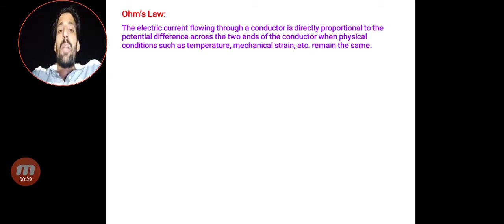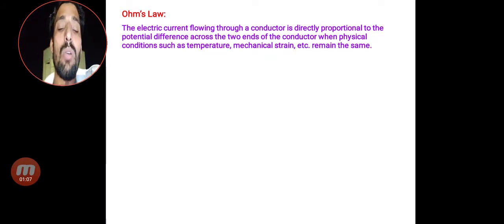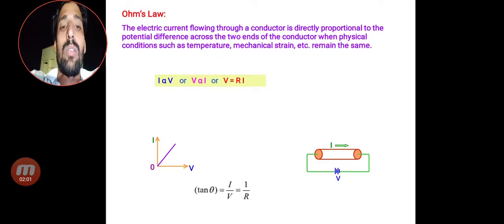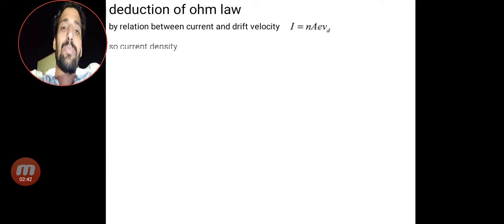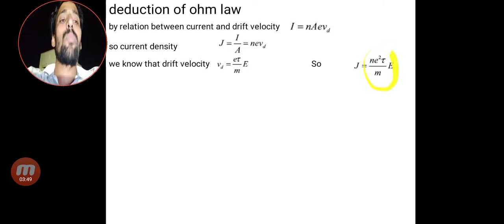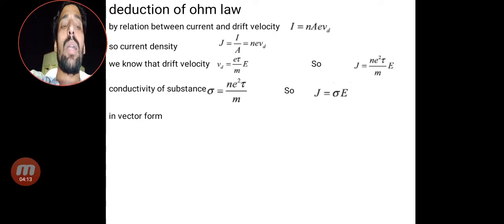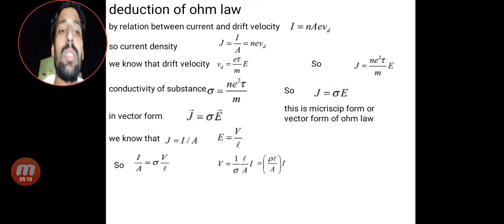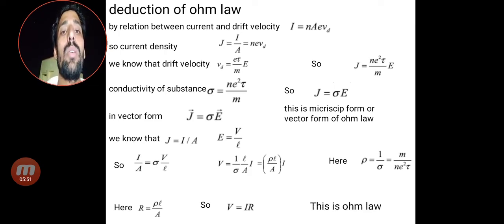LESSON 5 ELECTRIC CURRENT 6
ohm law and its deduction